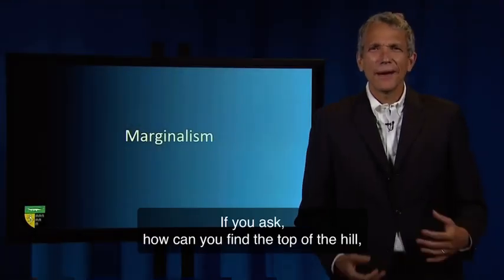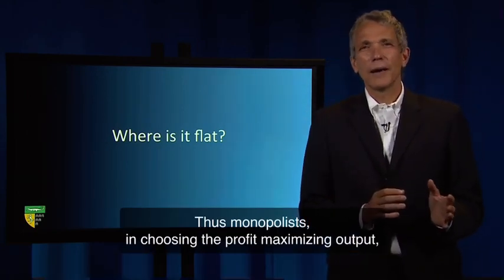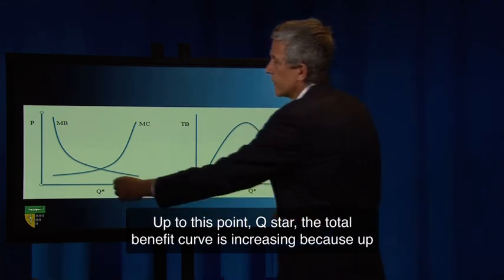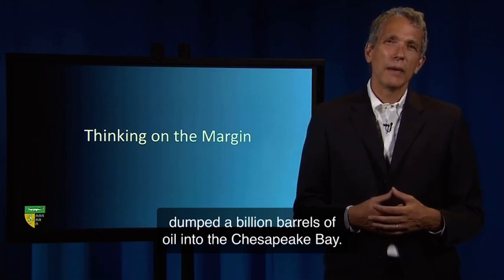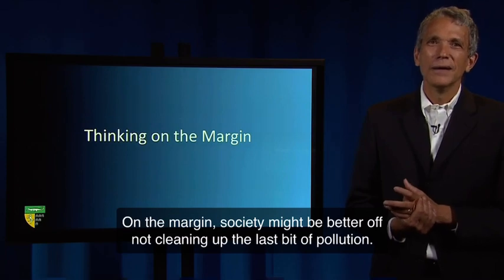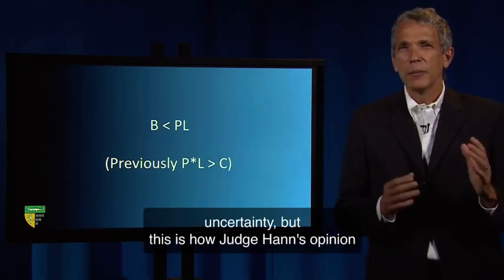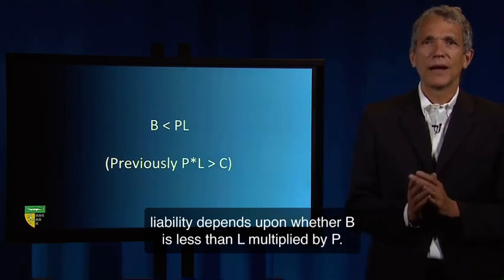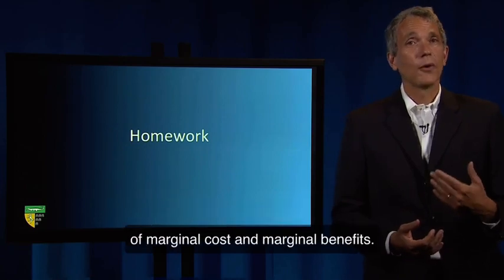Marginalism- Prof. Ian Ayres